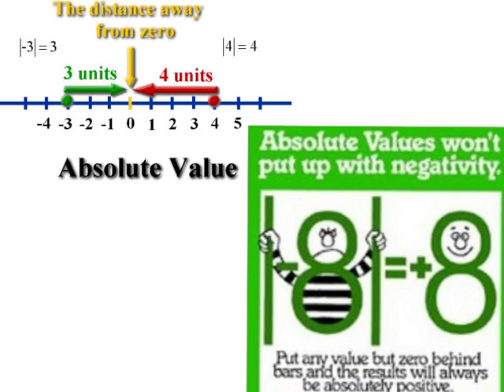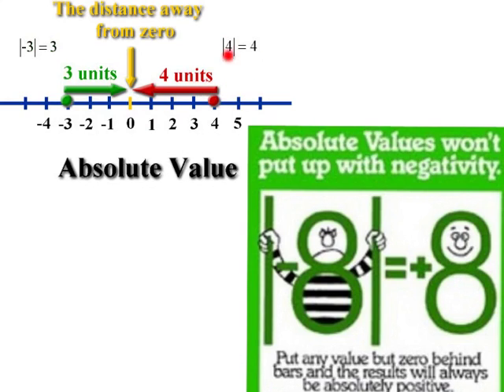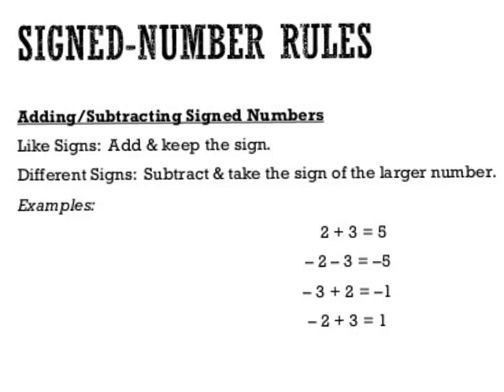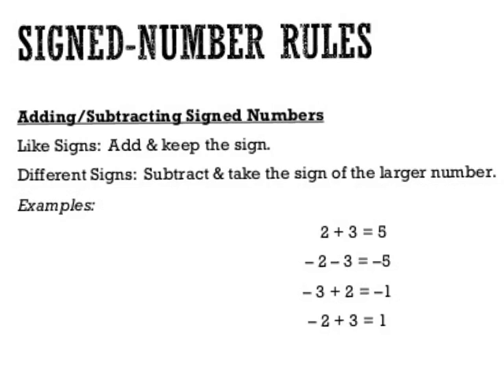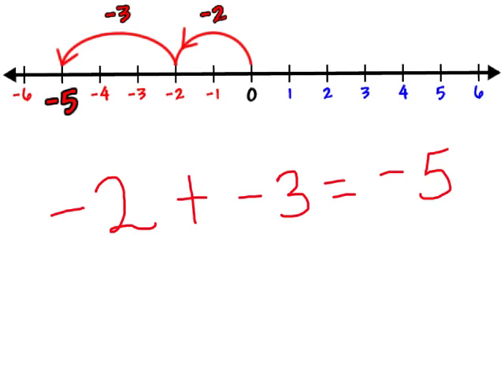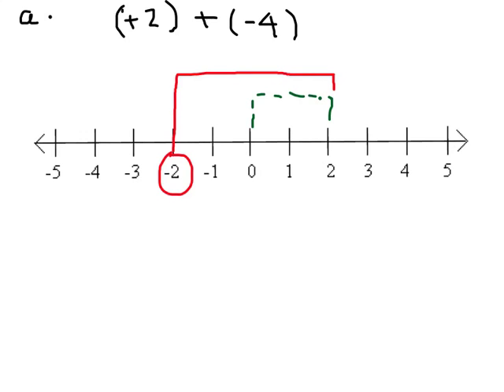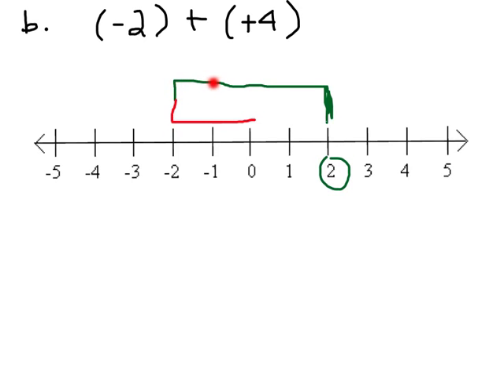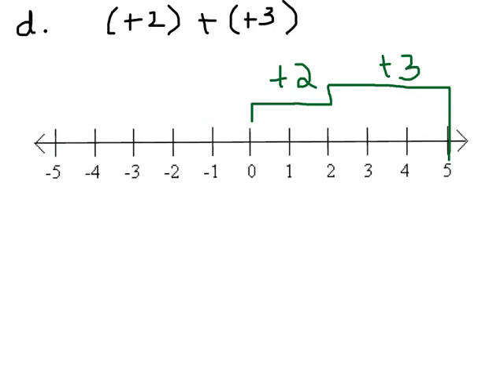Lesson 72 - Algebra 1/2